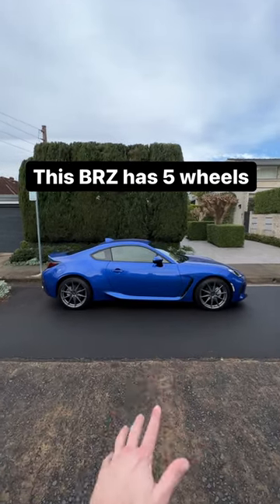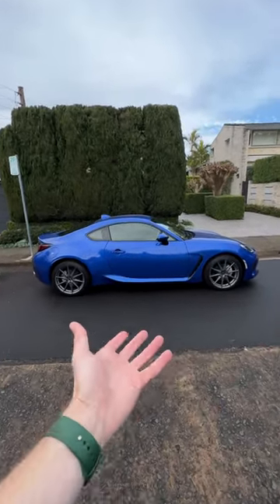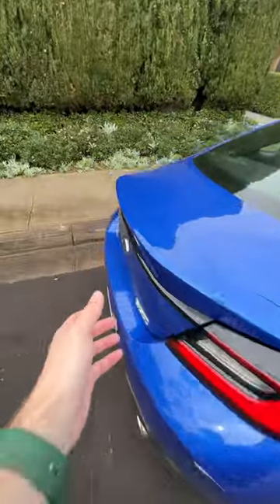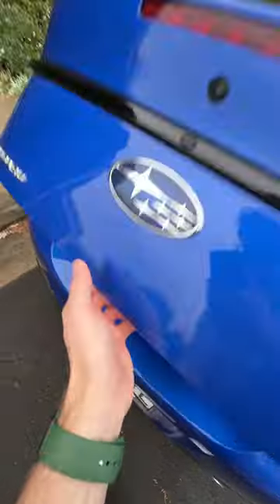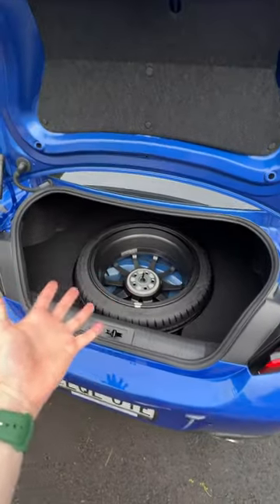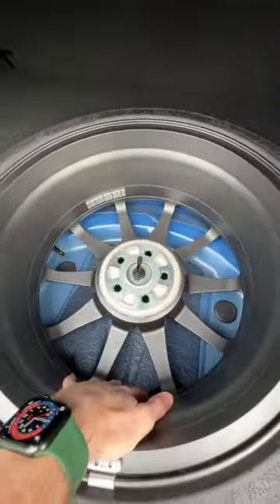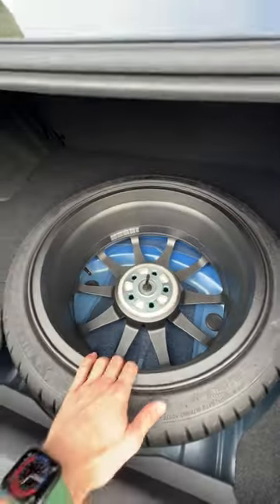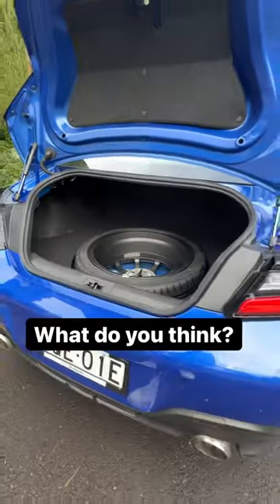This SUBARU BRZ has 5 WHEELS!